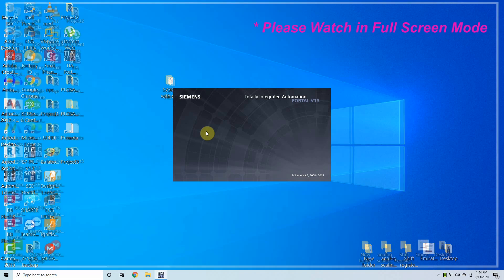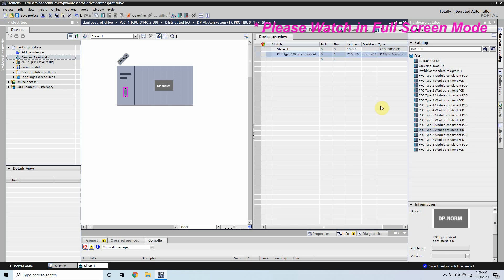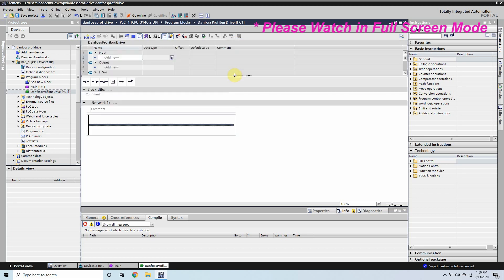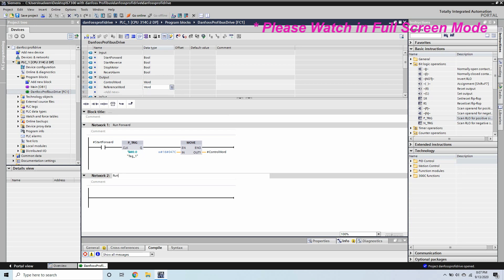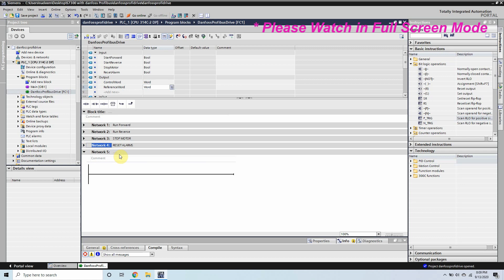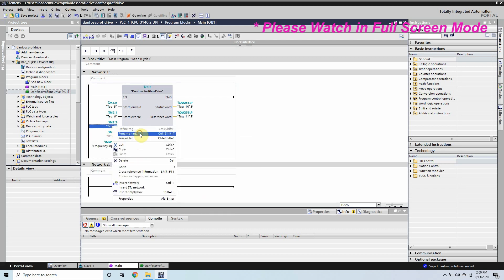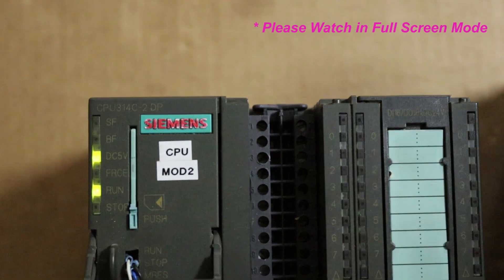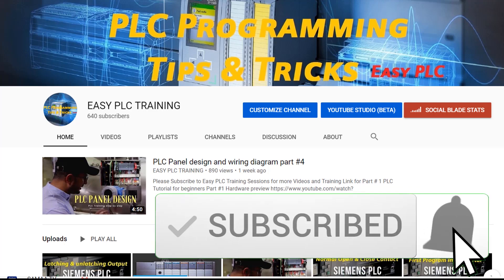How to communicate siemens S7 300 PLC with Danfoss VFD via profibus using TIA Portal ? #43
Download link for GSD file Danfoss and TIA Portal v 13 Project

How to communicate siemens S7 300 PLC with Micromaster 440 VFD via profibus using Simatic Manager ?

Siemens S7300 PLC communication with Danfoss VFD Automation Drive  using Profibus
How to communicate siemens S7 300 PLC with Danfoss VFD via profibus using TIA Portal ?